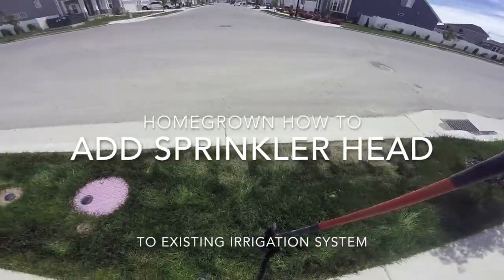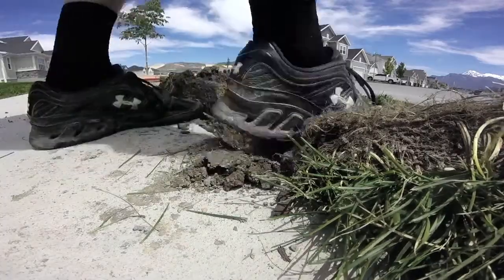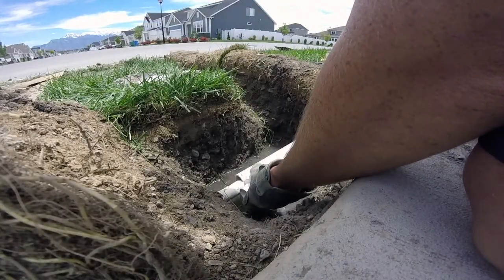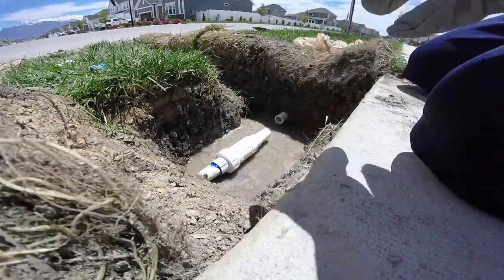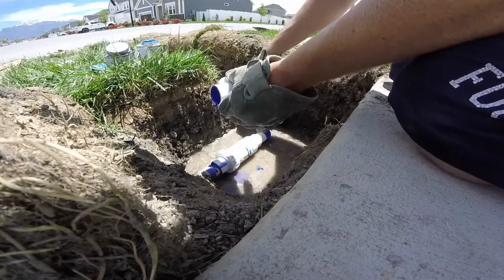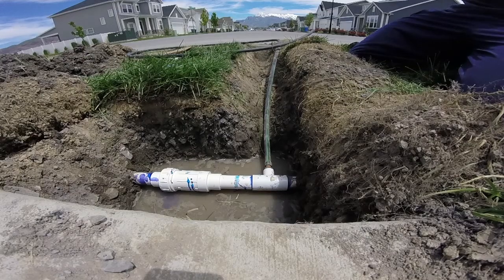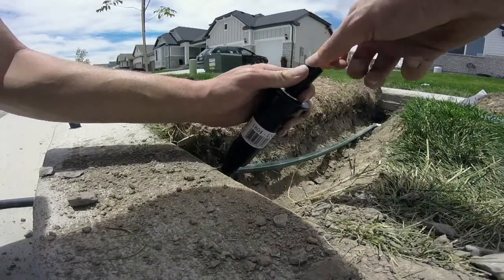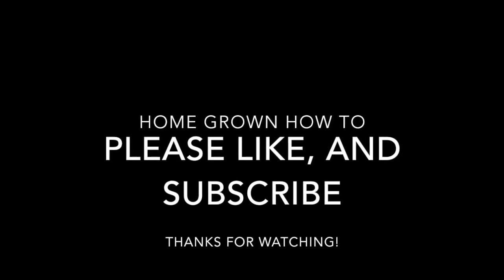How to Add a New Sprinkler Head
How to add a new sprinkler to an already existing sprinkler system. It is a very easy install process and very inexpensive to do.